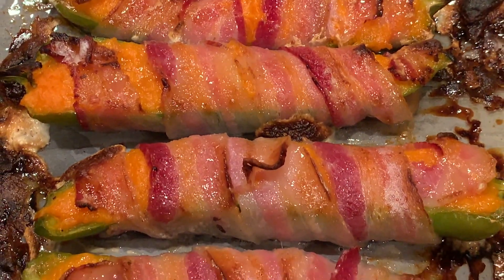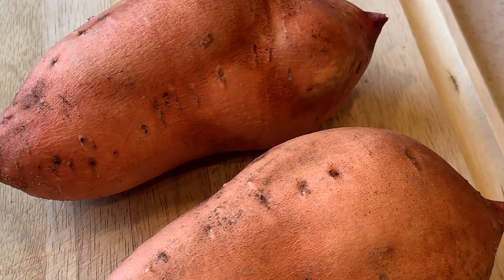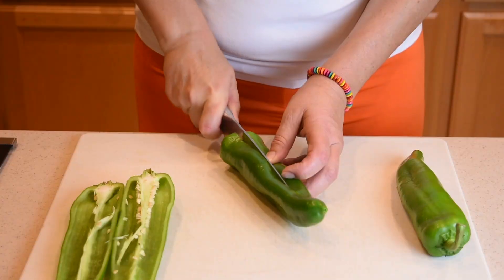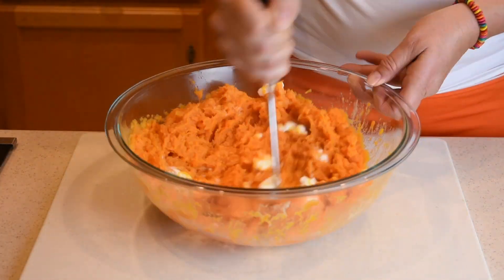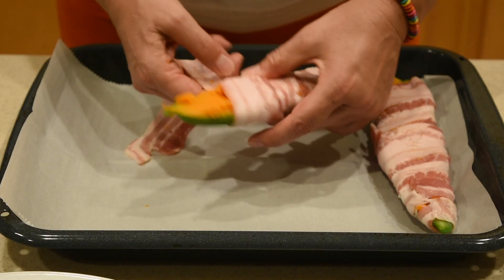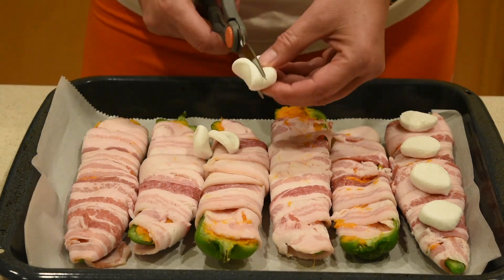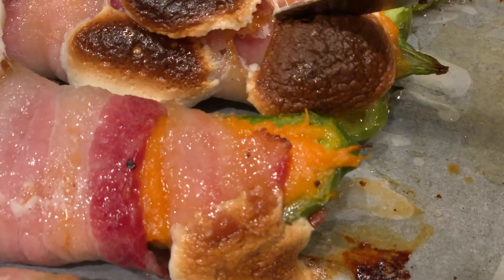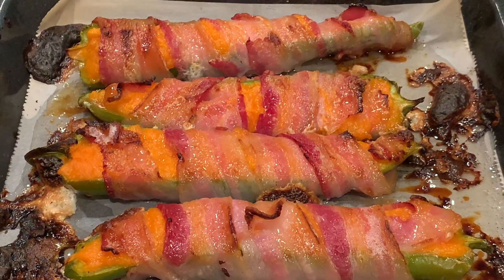STUFFED WITH GOODNESS, WRAPPED IN LOVE PEPPERS - BACON WRAPPED EVERYTHING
In today’s video I will share the recipe for those stuffed with goodness and wrapped with love peppers. And this recipe is Sasha’s original.

For 6 servings you will need
2 medium size sweet potatoes
3 green peppers
12 slices of thinly sliced bacon and
14 large marshmallows

Start by chopping the sweet potatoes into large cubes. Cover them with water and bring them to boil. Once the water starts boiling, turn the burner down to medium and simmer them for 30 minutes.
While the sweet potatoes are cooking, slice the peppers in a half and clean all the seeds and white tissue.

Next, drain the liquid out of the sweet potatoes well, place them in a large bowl and add 8 of the marshmallows. Mash the sweet potatoes until the marshmallows are melted and absorbed. Then fill all the peppers with the mashed sweet potatoes and place them in the freezer for 30 minutes. After 30 minutes, set your oven to 375 degrees Fahrenheit. Take the stuffed peppers out of the freezer and wrap each in bacon making sure that you don’t overlap the bacon. Each pepper needs 2 slices of bacon to be completely wrapped.
Next, place a sheet of parchment paper in a backing tray and arrange the stuffed and wrapped peppers. Then cut each marshmallow into 4 slices and place them over the peppers. Bake at 375 degrees Fahrenheit for 30 minutes. After 30 minutes, take the peppers out, slide the remaining marshmallows to the side and broil the peppers for 5 to 7 minutes until the bacon is crisp.